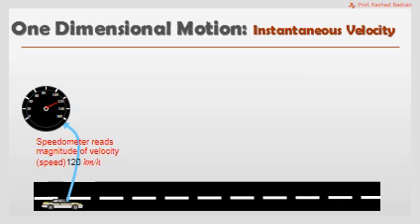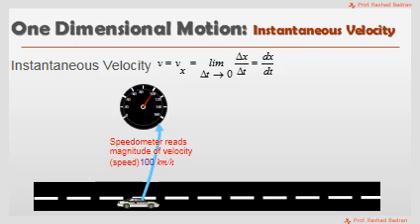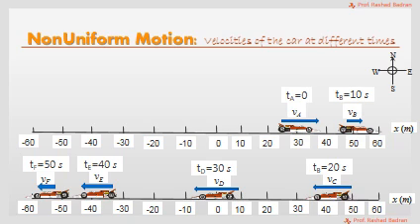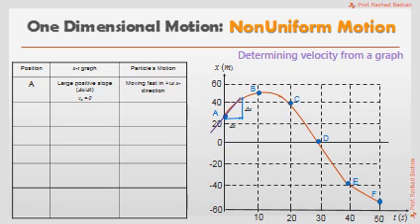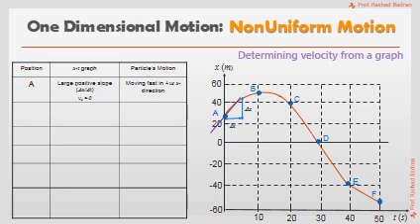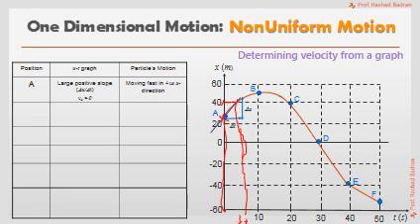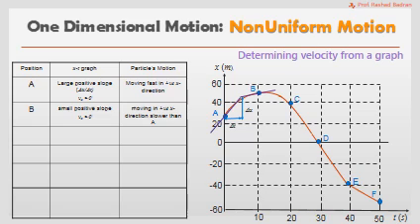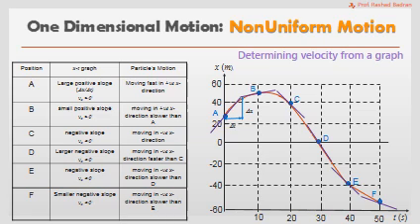P#6 1 D Motion Definition of Instantenous Velocity Physics 101